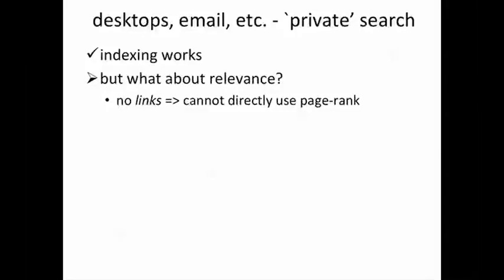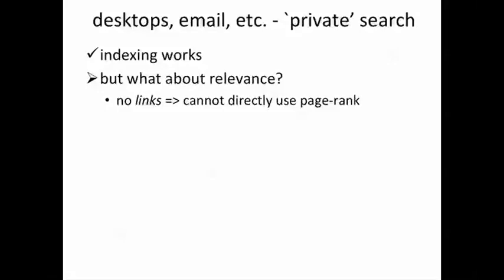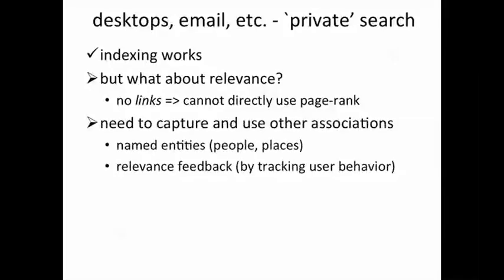2 8 1 6 1 Enterprise Search 4 41